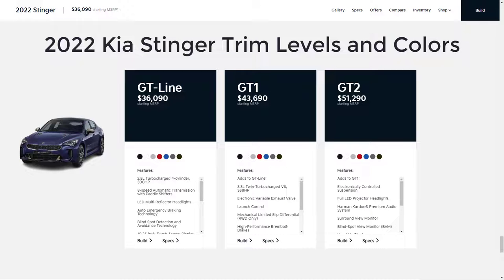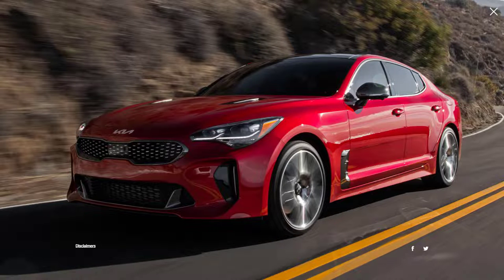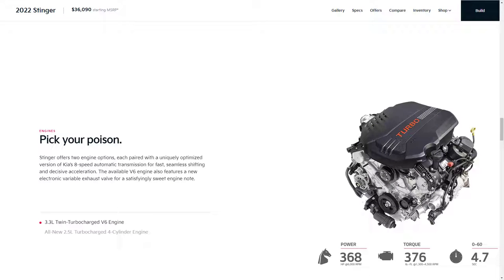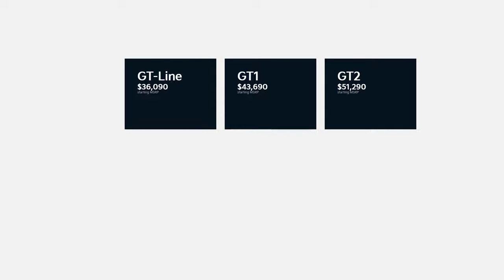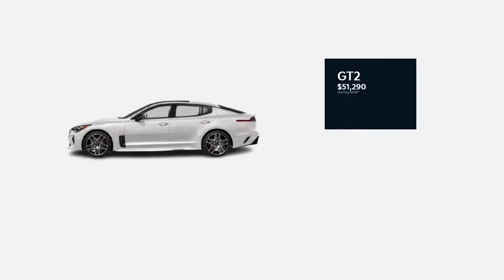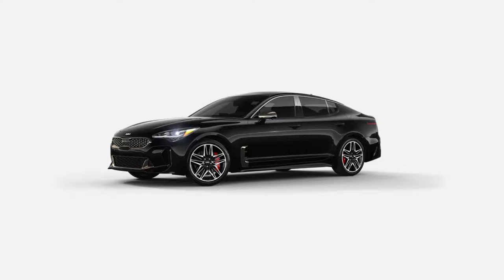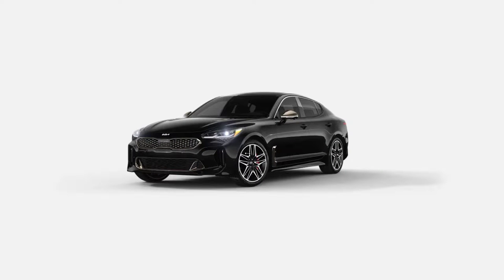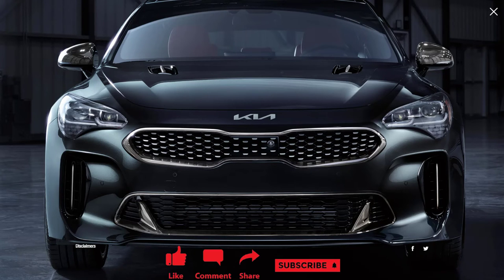2022 Kia Stinger Trim Levels Explained and Colors (interior and exterior)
2022 Kia Stinger Trim Levels Explained and Colors (interior and exterior): The 2022 Kia Stinger is a midsize sedan available in three trim levels or configurations: GT-Line, GT1 and GT2. The GT-Line is powered by a turbocharged 2.5-liter four-cylinder engine, while the GT1 and GT2 are powered by a powerful turbocharged 3.3-liter V6. The engines are both mated to an eight-speed automatic gearbox. Rear-wheel drive is standard, with all-wheel drive available as an option.

CHAPTERS

Intro 0:00
What's New 0:29
Engines 0:40
Exterior 1:08
Interior 1:15
Tech 1:23
Trim Levels 1:56
Standard Features 2:33
GT-Line 2:40
GT1 3:49
GT2 4:26
Scorpion Edition 5:01
Exterior Colors 5:29
Interior Colors 6:07
Wrapping Up 7:21